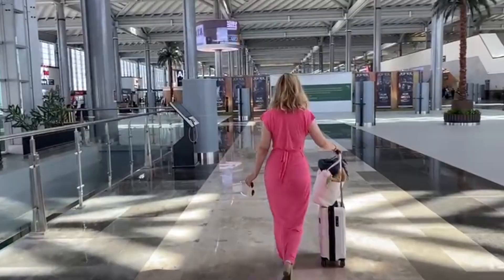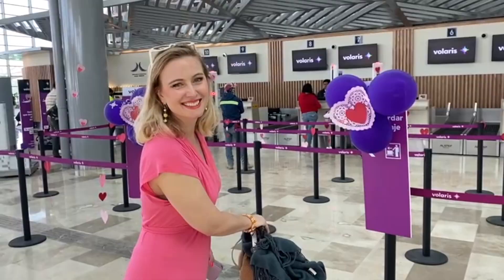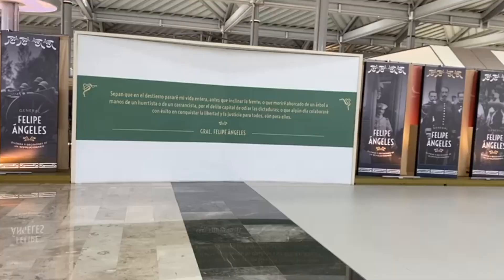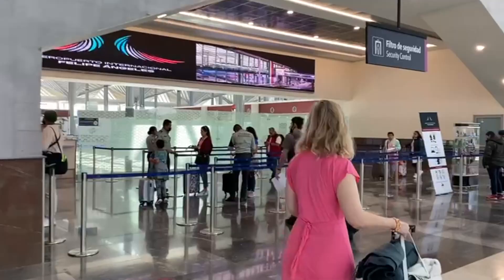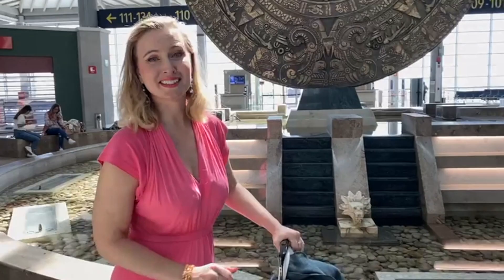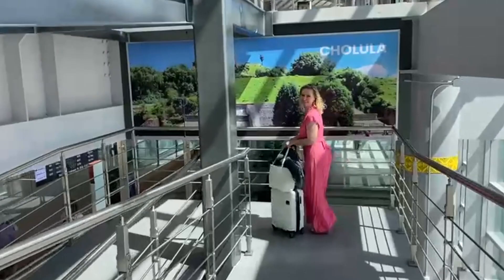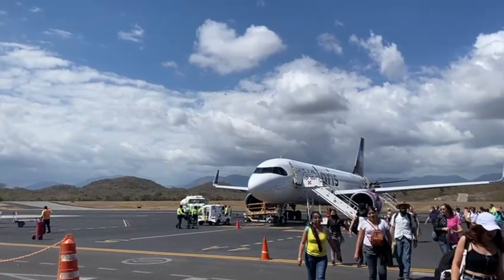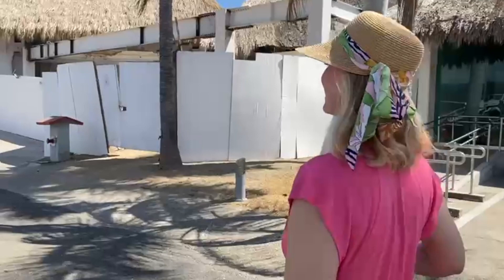AIFA, Felipe Angeles airport Mexico City. Como es el nuevo aeropuerto? I am surprised to see this!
Hi My name is Miriam Hoeppermann,
I am a singer and Composer from Denmark.

In this episode of Glam Danesa, I am traveling from AIFA, Felipe Angeles airport, Mexico City new airport to Huatulco Oaxaca, Mexico. This is my experience from the new airport.

Theme Music by me, Miriam Hoeppermann.

Video: "AIFA, Felipe Angeles airport Mexico City. Como es el nuevo aeropuerto?